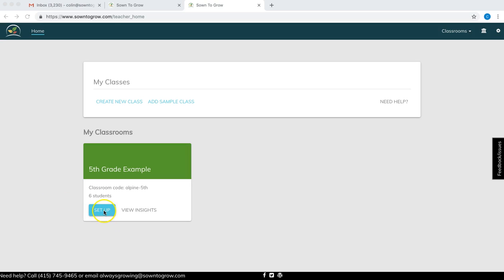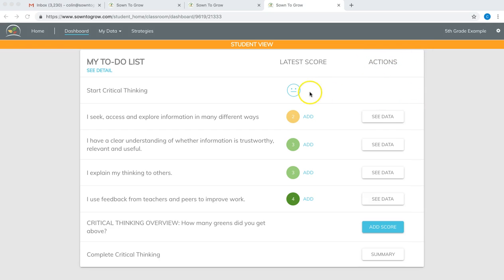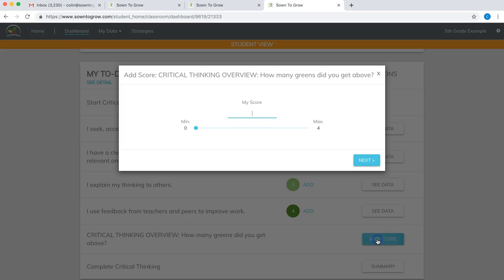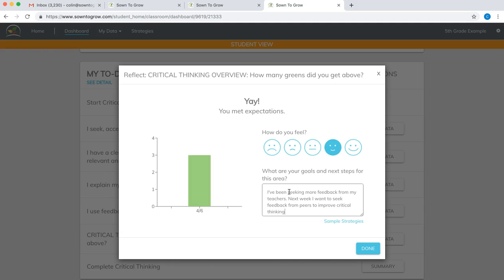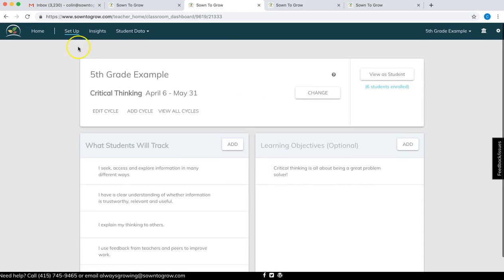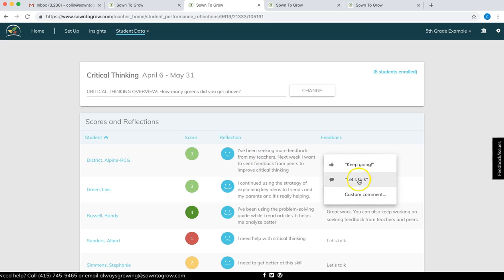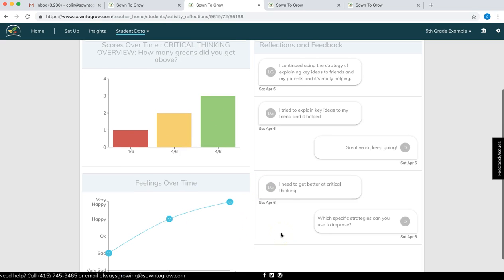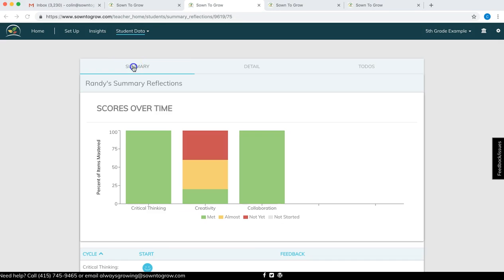Apline Sample Class Demo